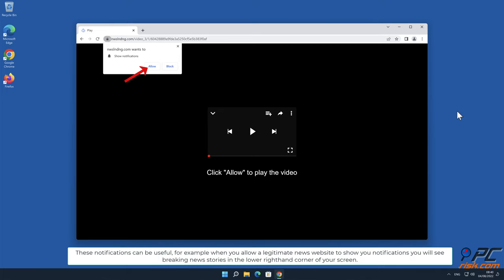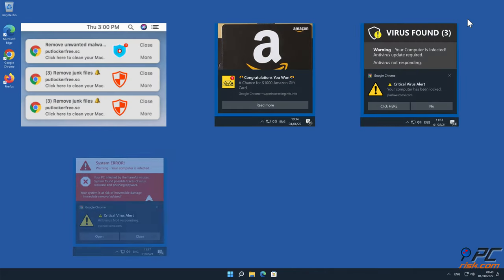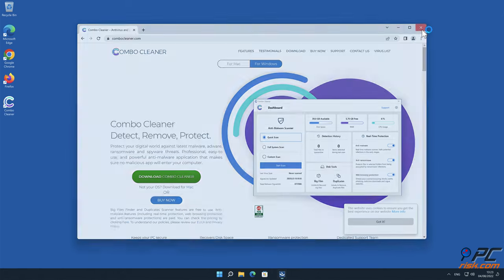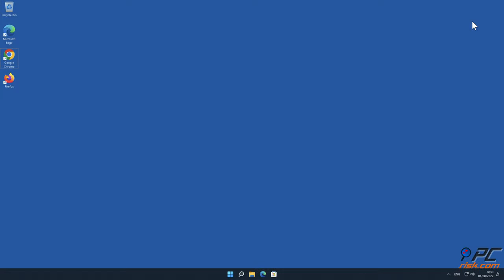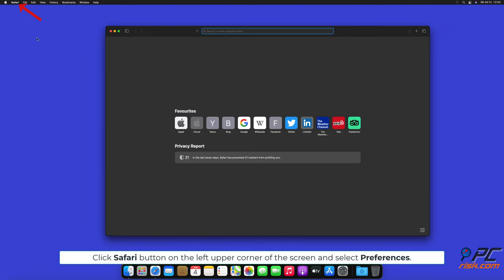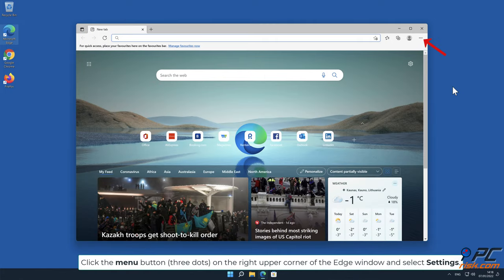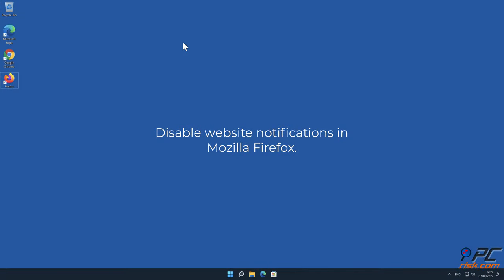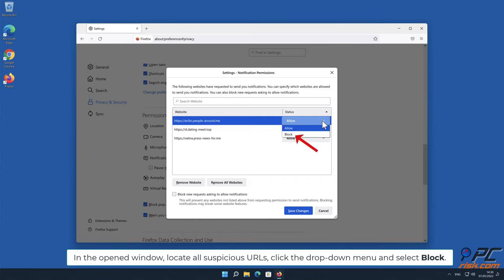nwslndng.com ads - how to remove?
Video showing how to remove unwanted ads displayed by nwslndng.com website.